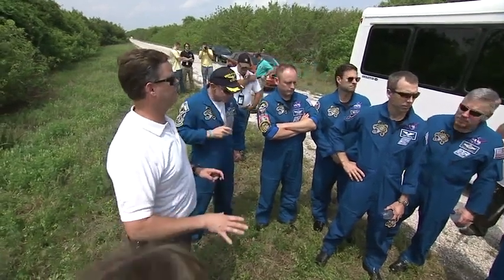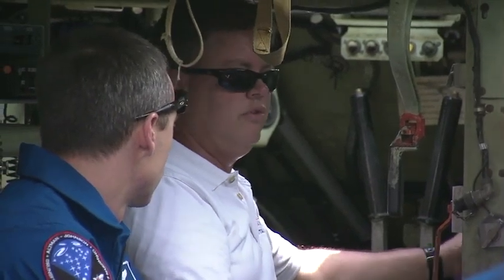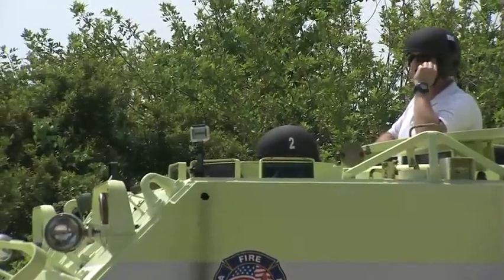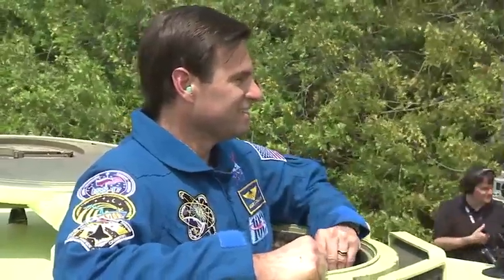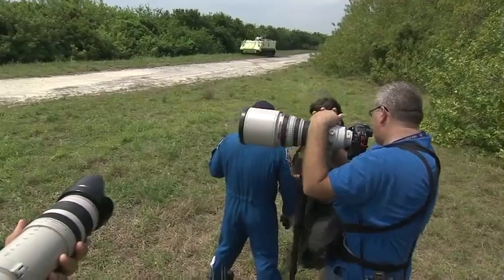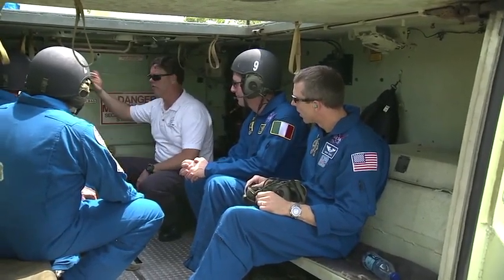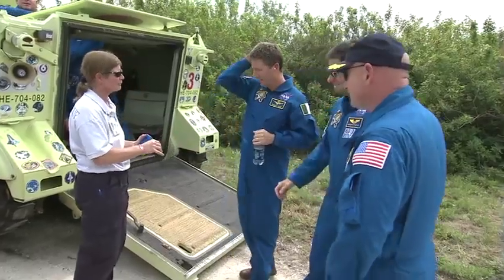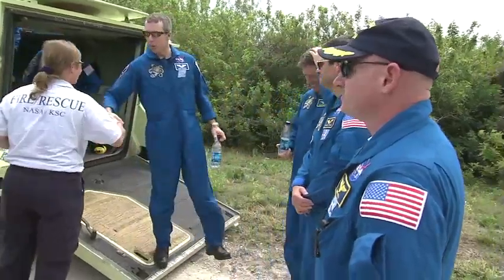Endeavour Crew Drives Tank to Safety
The six-member crew of the next space shuttle flight practiced driving an M-113 armored personnel carrier during a full launch dress rehearsal known as the Terminal Countdown Demonstration Test at NASA's Kennedy Space Center in Florida. The vehicle would transport the STS-134 crew away from the launch pad in the event of an emergency. Endeavour's crew members are Commander Mark Kelly, Pilot Greg Johnson, and mission specialists Mike Fincke, Greg Chamitoff, Drew Feustel, and European Space Agency astronaut Roberto Vittori. ‪Endeavour is targeted to launch April 19.